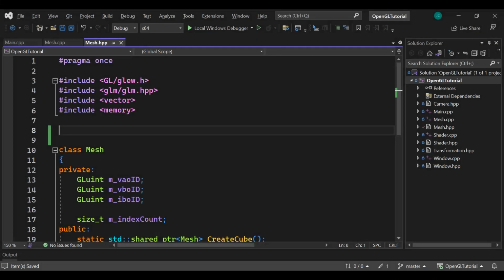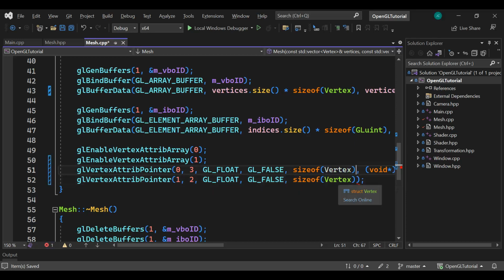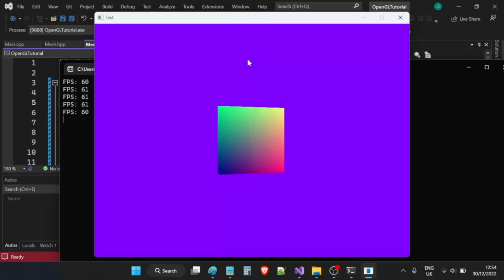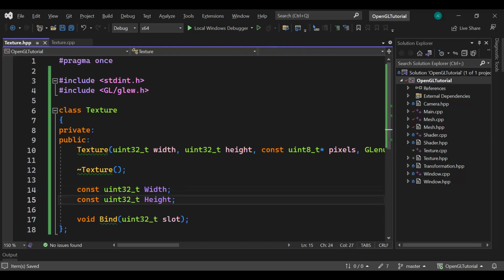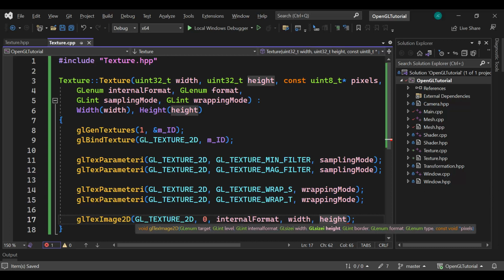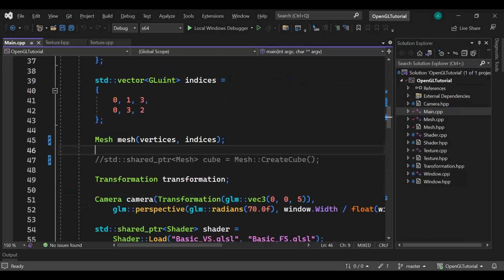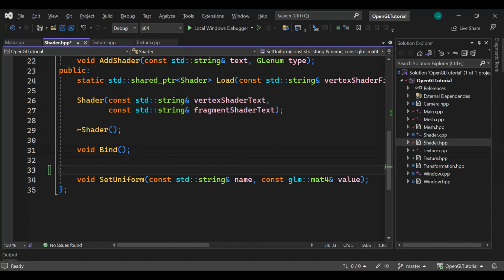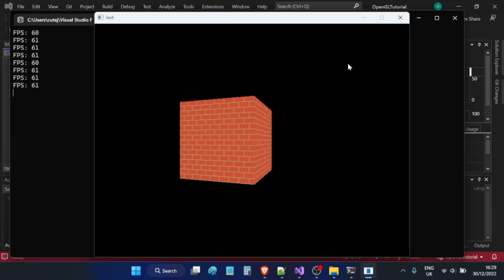OpenGL Tutorial Series: Episode 7 - Textures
In this video we discuss how to add textures to our mesh. We first discuss what texture coordinates are and why they are necessary. Then we implement texture coordinates. After texture coordinates are out of the way we create a texture class which will be responsible for allocating and loading the texture into the GPU. Finally I added a load texture method and I changed the Create Cube method. A link to the GitHub code is available below.

Chapters:
0:00 Intro
0:20 Texture coordinates explanation
1:52 Texture coordinates implementation
5:30 The Texture class
10:00 Testing textures
10:37 Texturing in the shaders
11:32 Adding int uniform method
12:11 Loading the texture